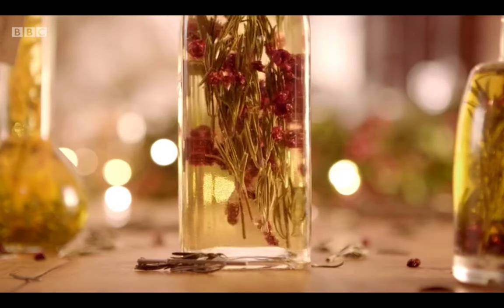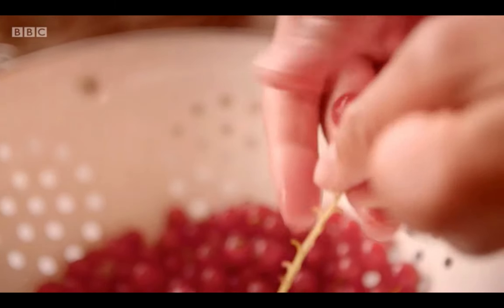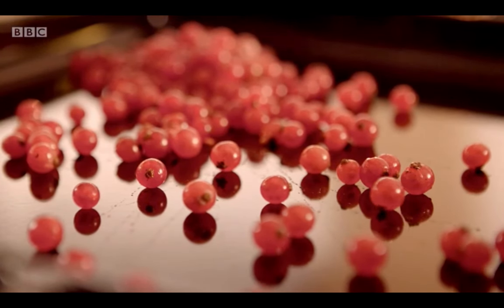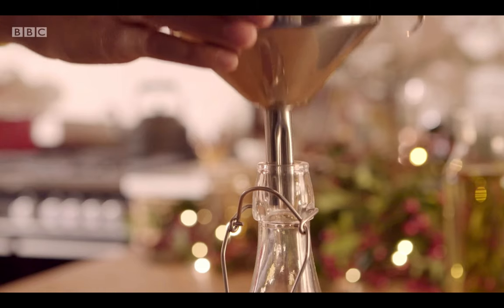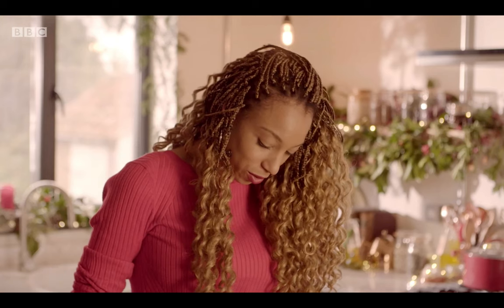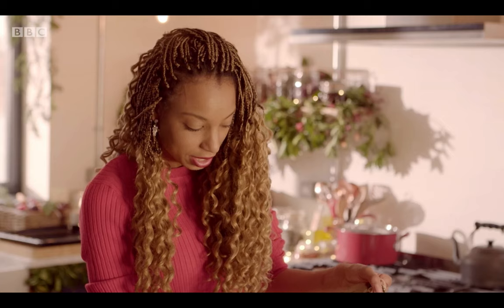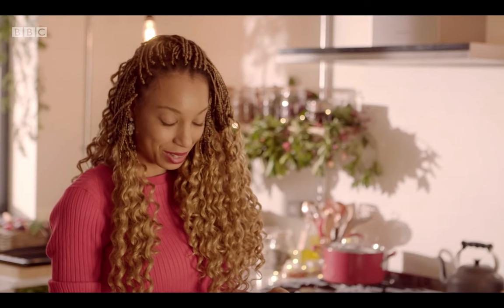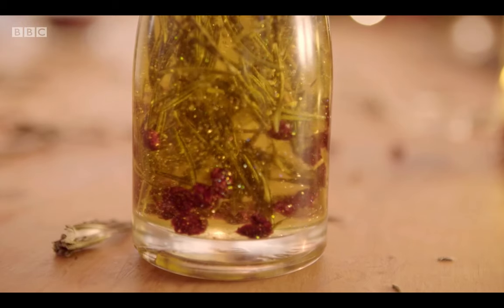FOODIE ESHE & THE HAIRY BIKERS // Christmas Oils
❤  Episode 3 of The Hairy Bikers - Home for Christmas.

In this episode I show you how I make a how to make the perfect homemade Christmas gift - a festive rosemary & redcurrant olive oil.

// Produced for BBC ONE by Hungry Gap Productions
// Filmed by Rob Wicks - Eat Pictures
// Guest Cook – Eshé Brown